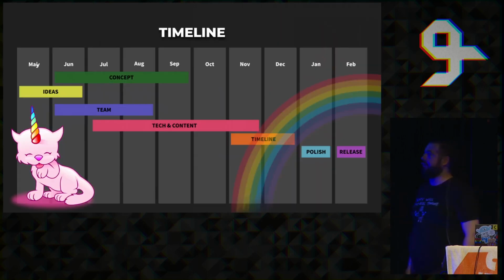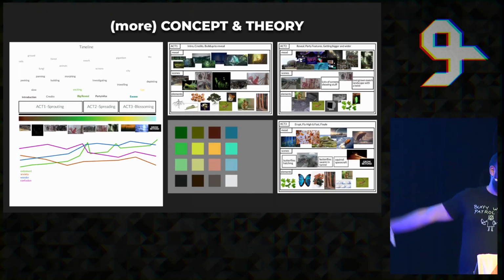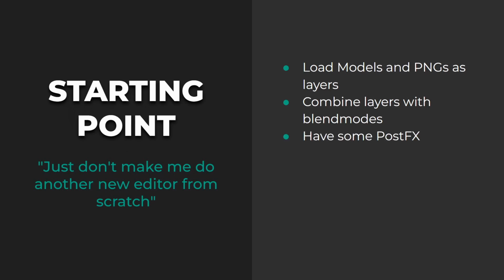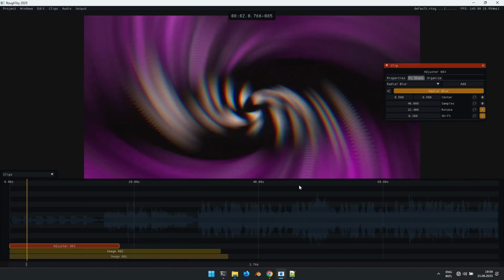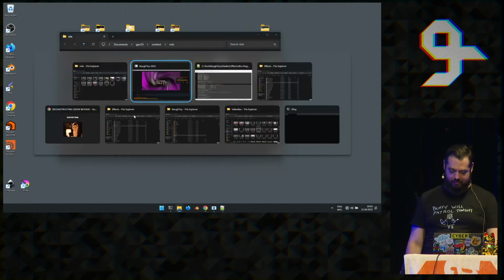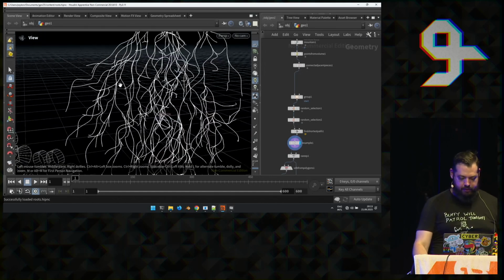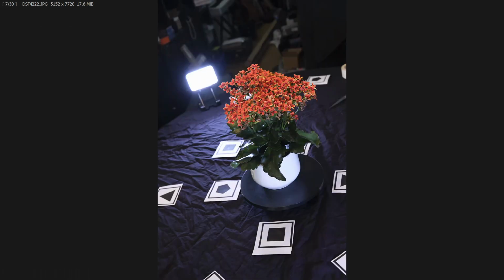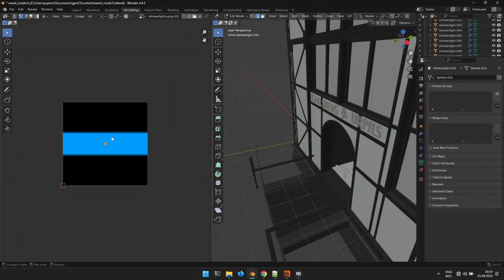psykon: Deconstructing "Grow Beyond" - How a demoscene production came to be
Ever wondered how PC demos are made? What technologies are used and how people are working together in such a loose environment? Let's have a look together at how the demo "Grow Beyond", the invitation for Revision 2025 was made.

In September 2024 a handful of people came together to create the invitation to the biggest demoscene event of the year. They only had a rough concept, no engine, no assets and most haven't worked together before - and the deadline for the release was only six months away.

This is the story of how this demo was made - what we planned to do, what worked, what didn't and how we resolved the many issues along the way.
We'll have a look at the custom tools, pipelines and workflows developed for this production as well as the organizational and creative challenges that we faced in this project.

psykon